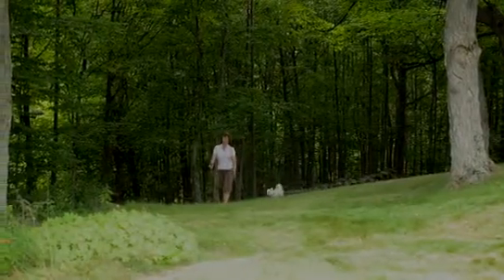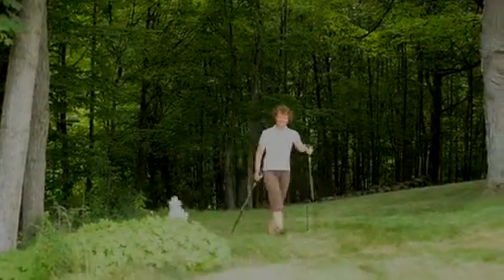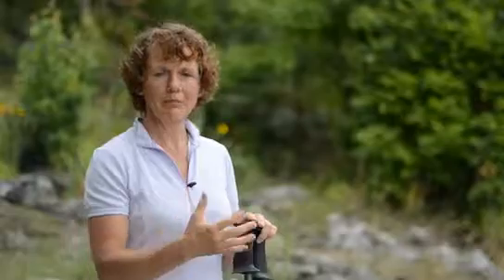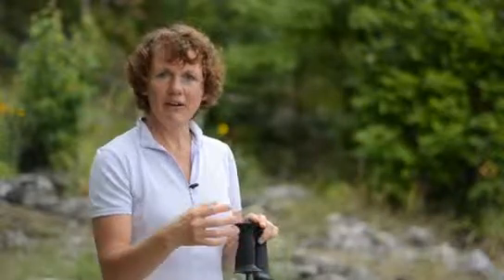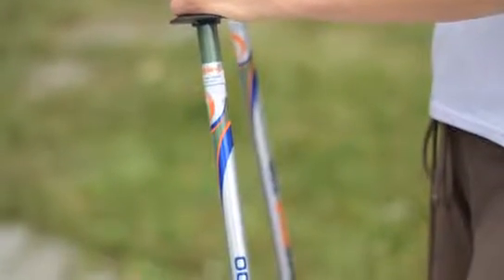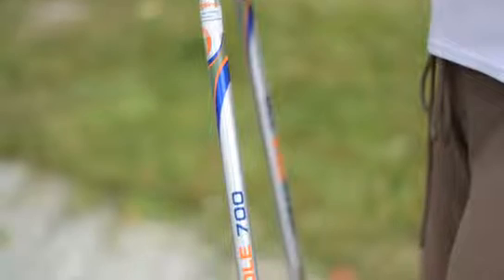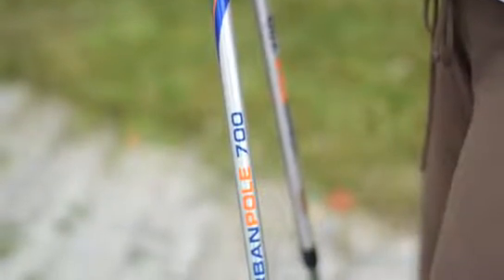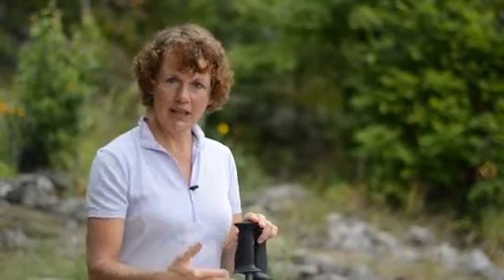Nordic Walking for Your Clients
There are a number of reasons why you should consider using nordic walking for your Physical Therapy clients.